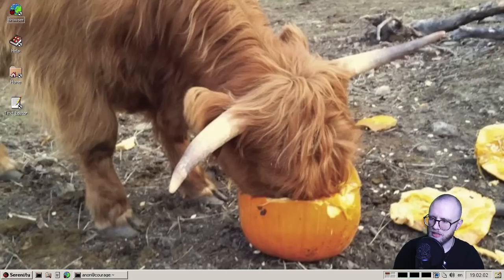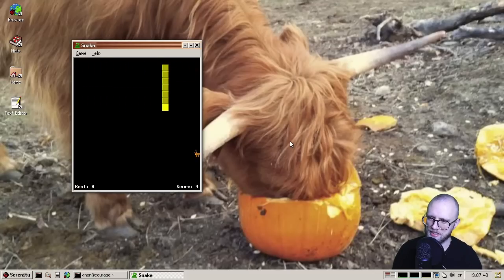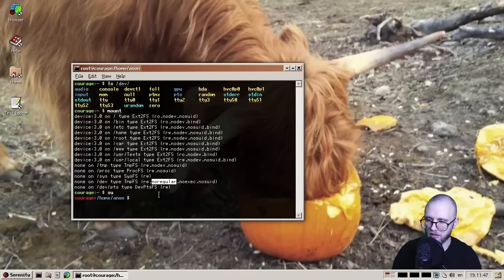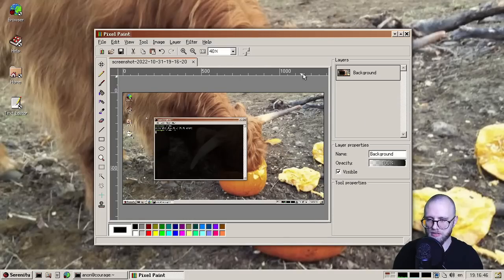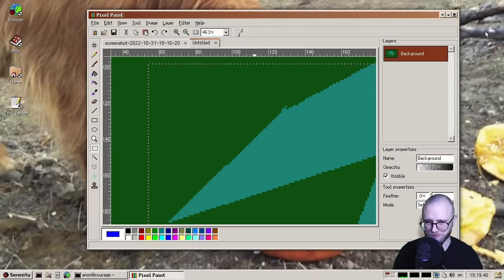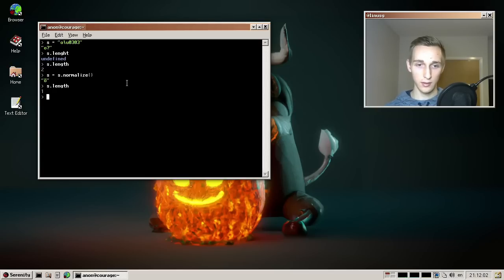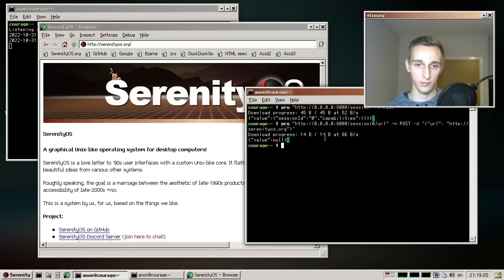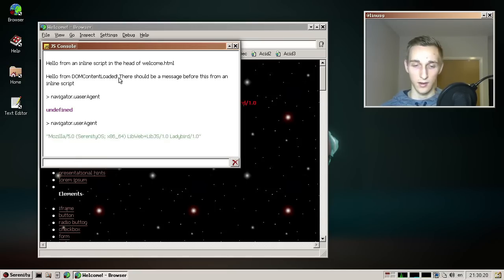SerenityOS update (October 2022)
Get the source!

00:00 Intro: Well, Hello Friends :^)
00:46 Escalator: New system utility for launching elevated GUI apps.
01:59 Login System: Ability to launch apps in the session as a different user.
03:00 JSON: New name for the utility and improvements.
04:26 pkill: New utility to kill processes with a regex.
05:09 Display Settings: Fixed bug making dropdowns draggable.
06:08 Snake: Snake now eats snake food.
07:08 Port: ClassiCube, game inspired by Minecraft Classic.
08:29 File System: /proc has been cleaned up and other restructuring.
11:00 Kernel: Progress on AArch64 and USB support.
12:00 Video Player: VP9 video codec support.
14:00 PDF Viewer: Added support for Type 1 font format.
14:44 Shot: New '-e' extension to edit the screenshot in Pixel Paint.
15:15 Pixel Paint: Ability to toggle visibility of Scopes.
15:38 Pixel Paint: Polygonal Select Tool added.
16:26 Pixel Paint: Invert Selection option added.
16:51 Pixel Paint: Hue/Saturation Filter added.
17:37 Pixel Paint: Crop Layer to Selection added.
18:47 LibJS: New more accurate Double parser.
19:28 LibJS: New contributors!
20:22 LibJS: Changes in Bytecode.
22:47 LibJS: Implementation of the Regular Expression Legacy Properties.
24:38 LibJS: String.Normalize implemented.
25:53 Browser: Ability to Delete Cookies in Storage Inspector.
26:50 Browser: JS Console can now display Exceptions.
27:56 WebDriver: New utility to control the Browser.
30:08 Browser: Engine refactor.
31:03 Browser: CSS Hue Rotate and Saturate Backdrop Filters implemented.
31:35 Browser: CSS Grid improvements.
33:03 Browser: Added support for JavaScript Modules.
34:55 Browser: UserAgent String now reports as Ladybird.
36:04 Browser: Summary of Andreas' work this month.
37:09 Outro: Social Shoutouts, Acknowledgements and Sponsor/Donation options. Well, Goodbye Friends :^(